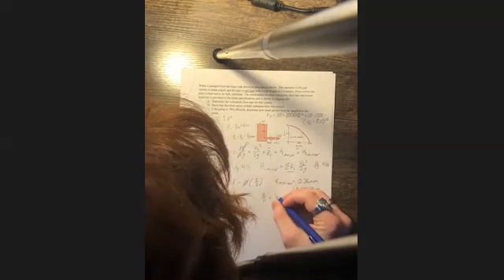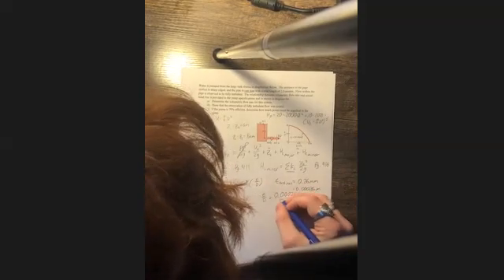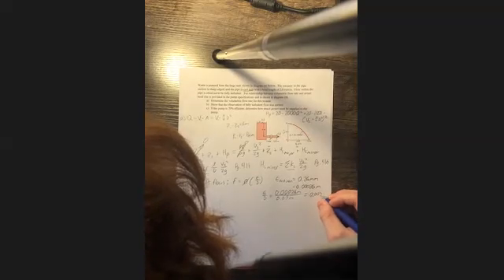Me 360 Water Pump Problem